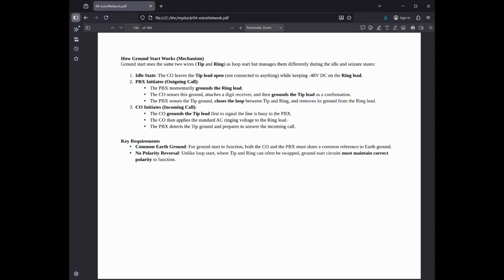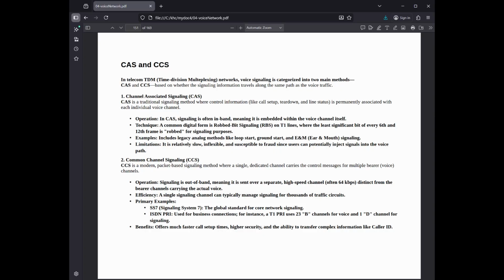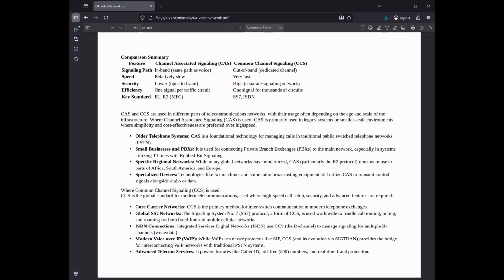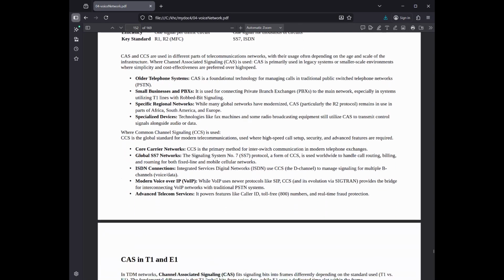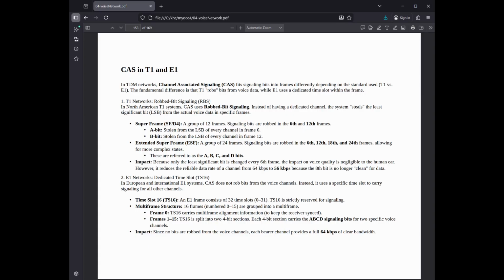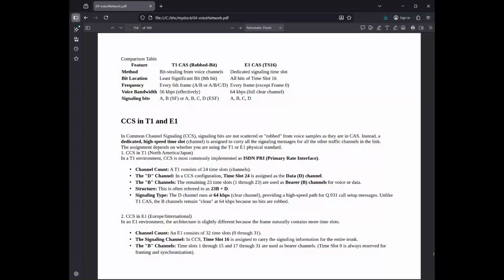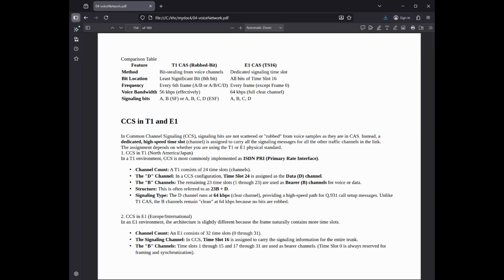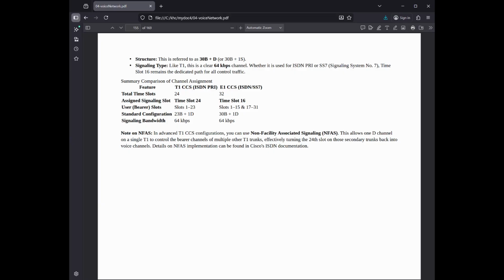12 Voice Network - Voice Signaling (Continued)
CAS (Channel Associated Signaling)
CCS (Common Channel Signaling)
SS7 and ISDN PRI
CAS in T1 and E1
CCS in T1 and E1